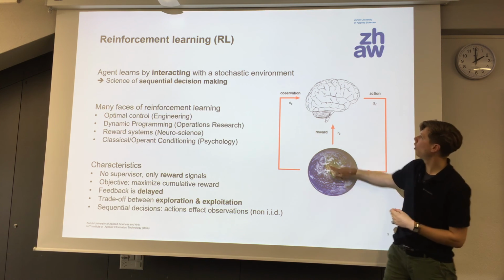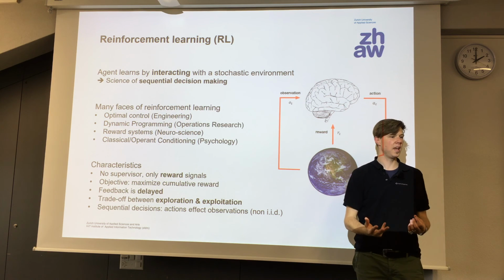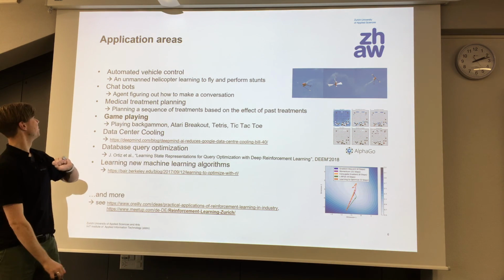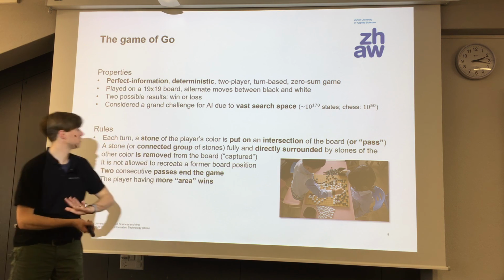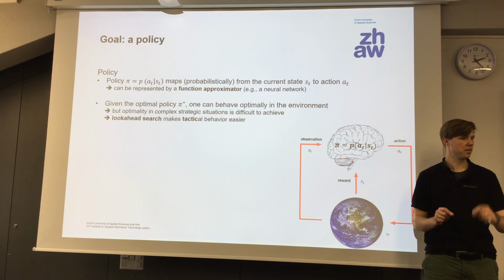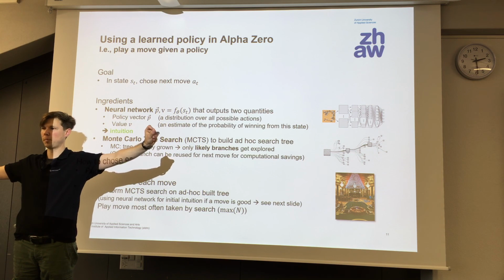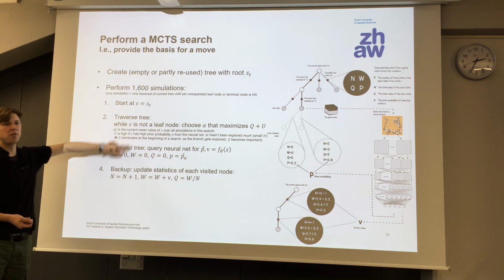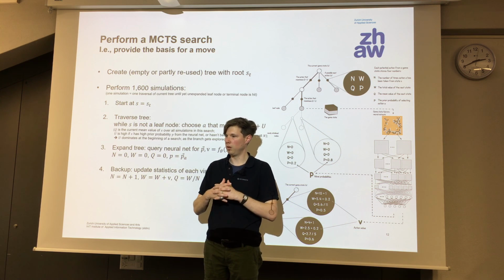ML V12a: Learning games from selfplay (part 1/2)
Learning to act
Example: DeepMind’s Alpha Zero
Training the policy/value network